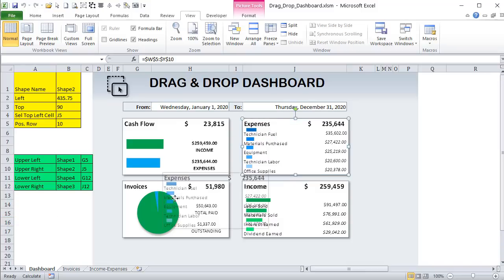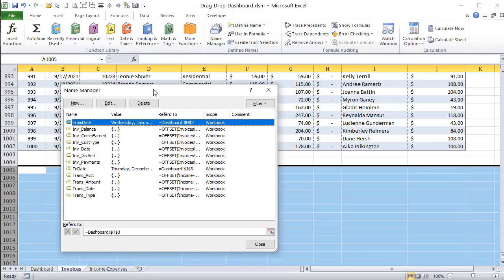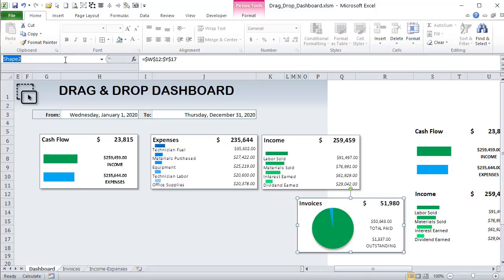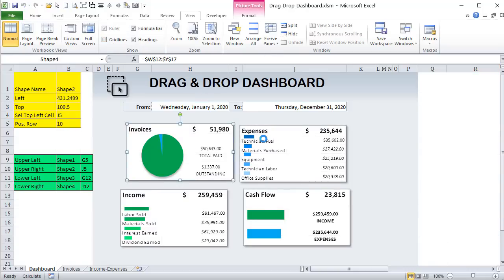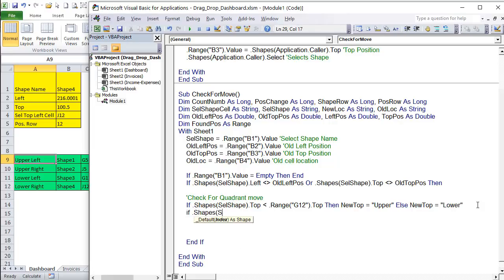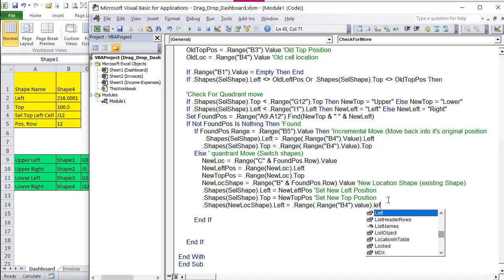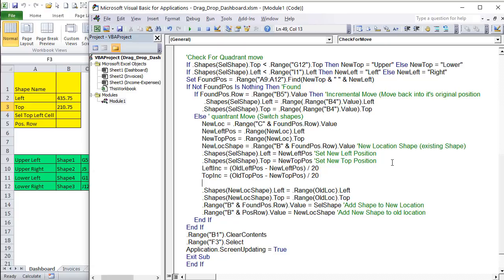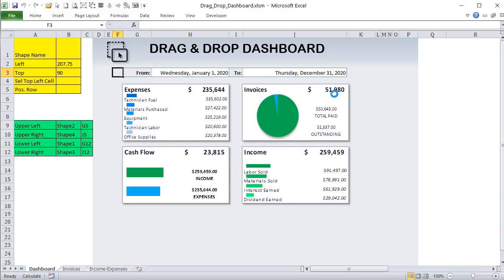Interactive Excel Dashboard: Drag & Drop Tiles With The Camera Tool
Interactive Excel dashboard: drag and drop live tiles built with the Camera Tool and watch them snap into place automatically.

Fixed dashboard layouts force everyone to live with one arrangement of reports. In this training, you'll turn expense, income and invoice reports into four live tiles with the Camera Tool, then write VBA that detects when a tile is dragged and snaps it into the position it was dropped on, swapping places with the tile already there, with no extra clicks. As a bonus, you'll apply the same drag and drop to the Task Manager scheduler.

⏱ TIMESTAMPS:
0:00 – Introduction
0:31 – Overview
3:40 – Worksheet Design
9:12 – Named Ranges Detail
24:35 – Select Shape
28:53 – Check for Move
1:00:07 – Select Task
1:00:50 – Update Task

Randy Austin